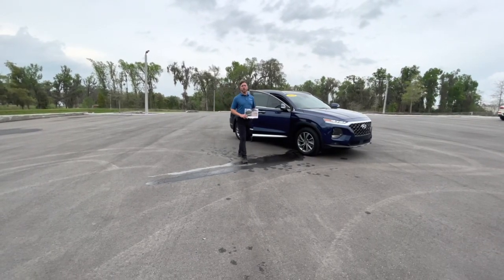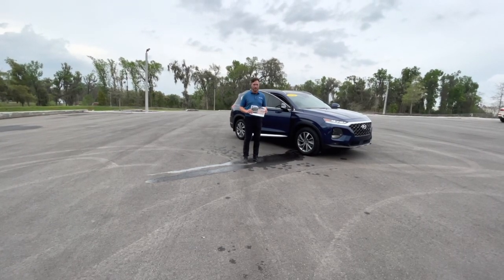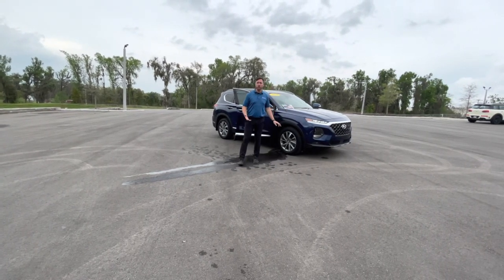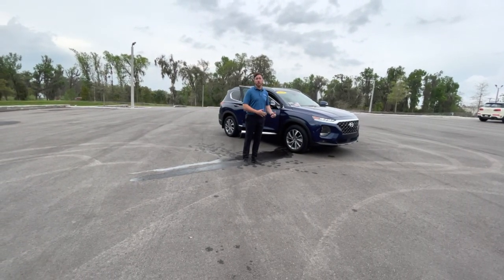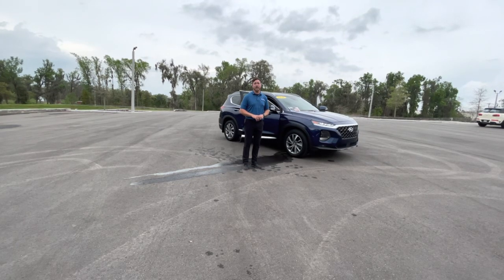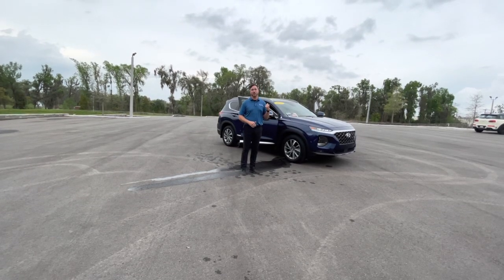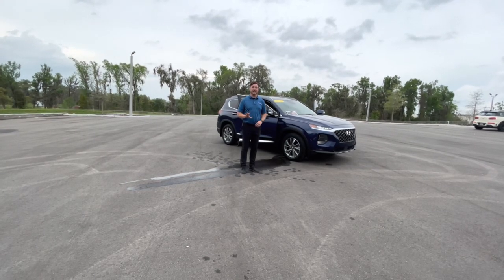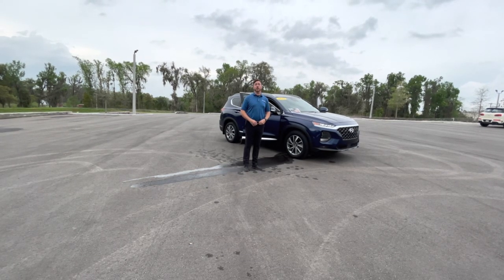Jenkins Hyundai of Ocala - Sales Presentation #2